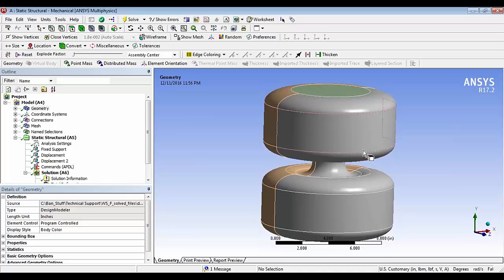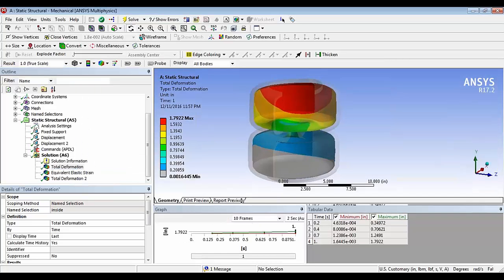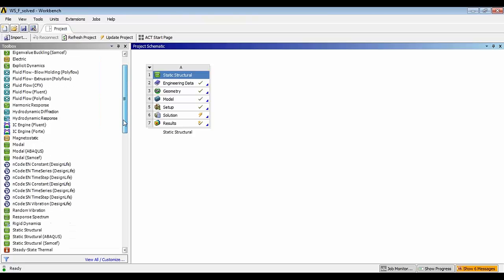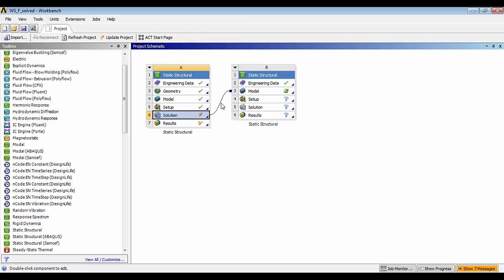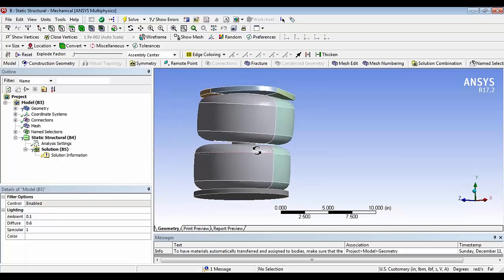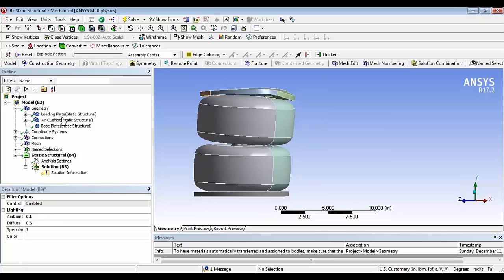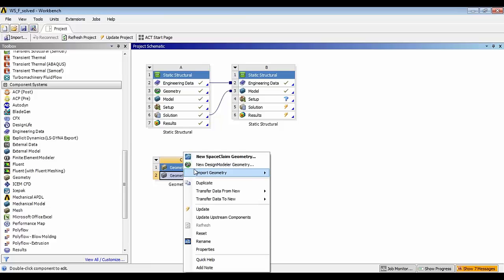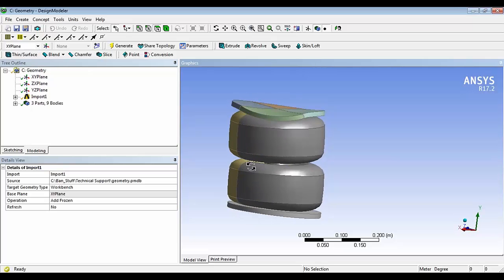Export of ANSYS Mechanical PMDB Geometry After Simulation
ANSYS Mechanical allows the export of deformed geometry in proprietary PMDB format for use by other ANSYS software products such as DesignModeler, SpaceClaim, or further Mechanical simulations. This video shows the process of transferring deformed geometry between applications without the use of an STL file.